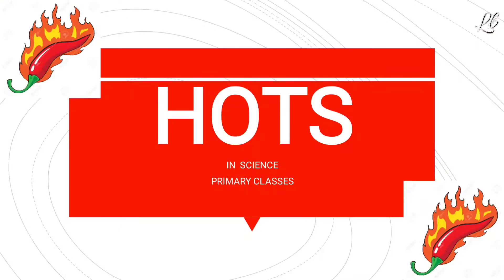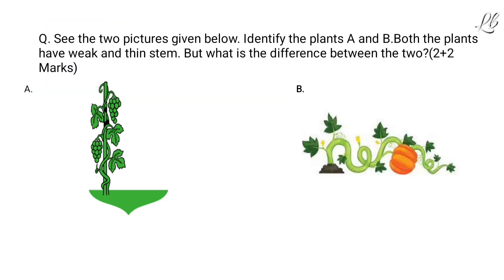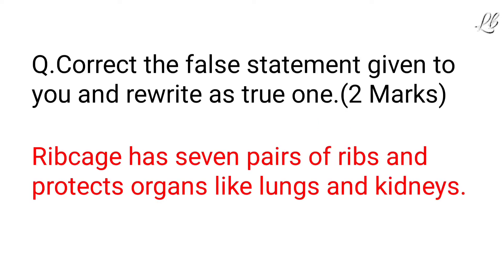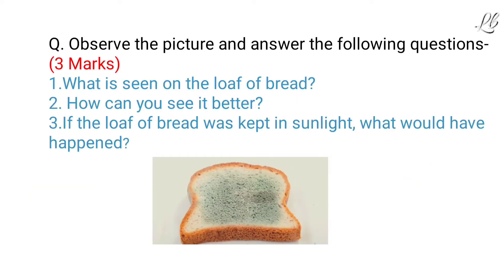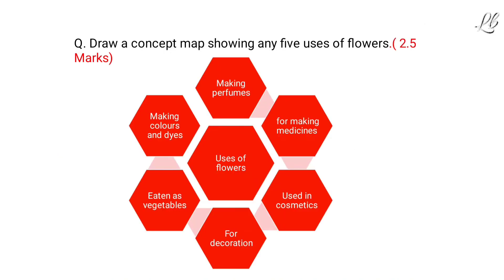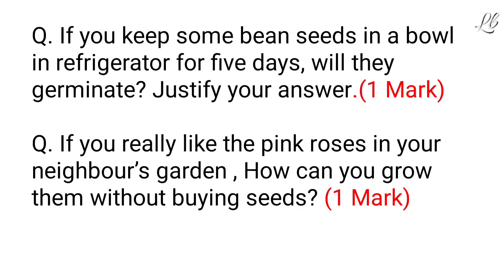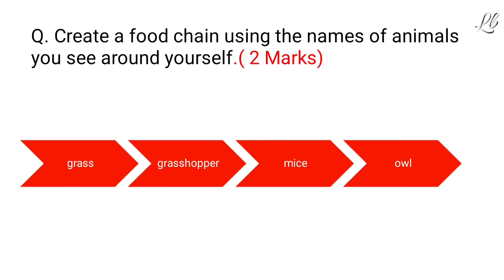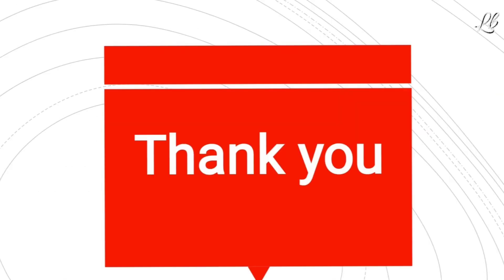Higher Order Thinking Skills In Science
Higher Order Thinking Skills or HOTS are integral  part of any pen and paper test.
In this video,you will find, What are Hots based on Bloom's  taxonomy, why are HOTS based questions  important and finally exemplars of Hot based Questions  in Science for primary  classes.
Hi
I  Leena Bhasker.
I make videos related to Science   and education